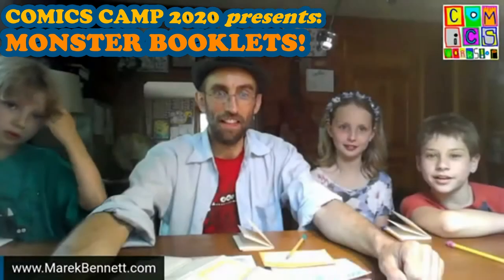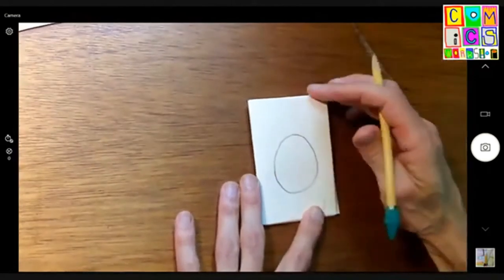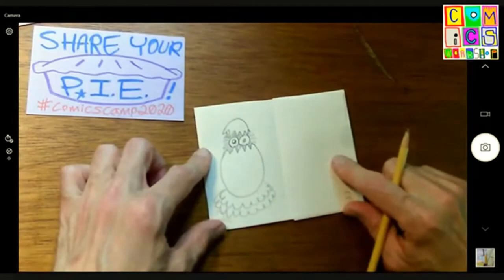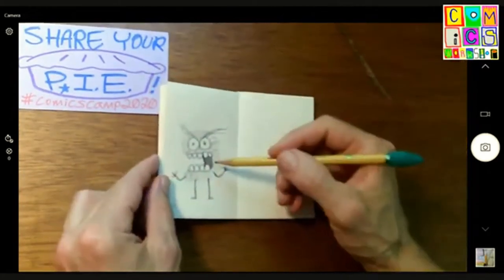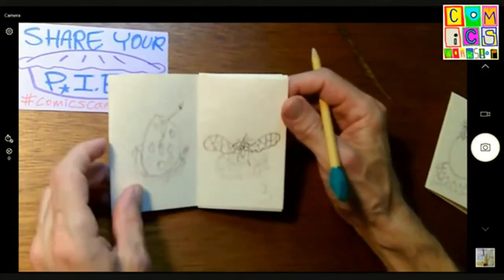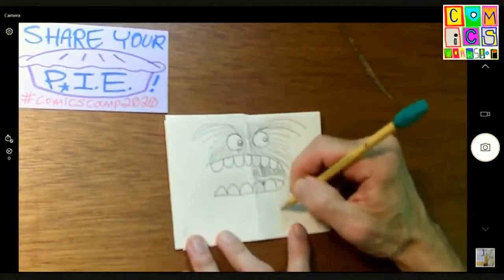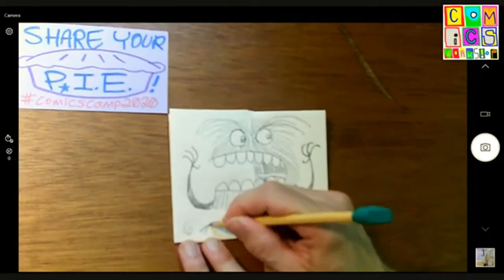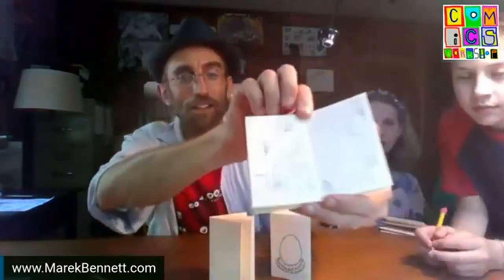COMICS CAMP 3.3: Growing Your Own Monster Booklet [EDIT]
Hatch your own monster & watch it grow over 8 pages! // We'll use our 1-SHEET TEMPLATE (make your own ) ... Grab some paper & a pencil, & draw along!
BOOKLET PLAN:
p1 = Your monster, in its egg.
p2 = Your monster hatching!
p3 = Your monster as a baby!
p4 = As a kid!
p5 = As a teenager!
p6-7 = As an adult (2p spread)! (OR, 2 pages: adult + old age)
p8 = ("Artist's Choice" Surprise!!)
Go back to p1: Add TITLE and AUTHOR.
On p8: Add DATE & autograph it!